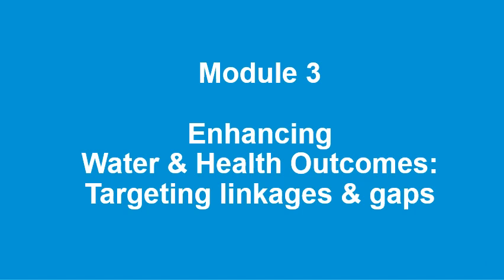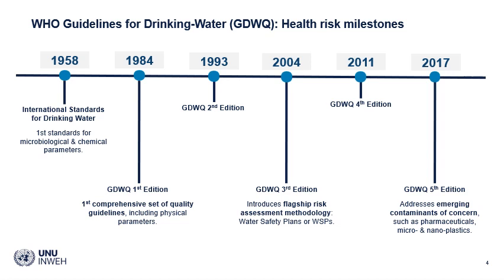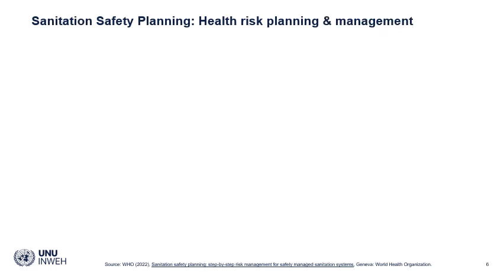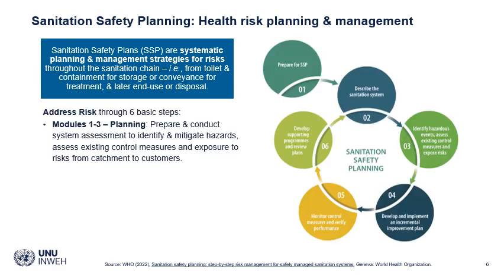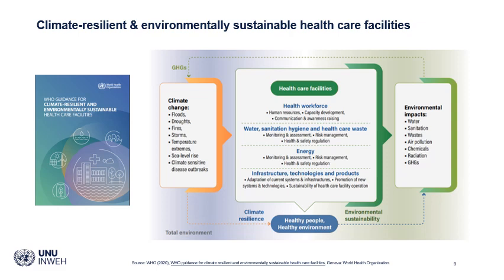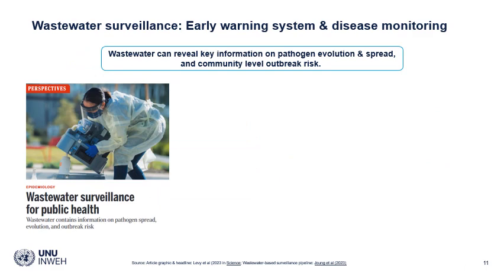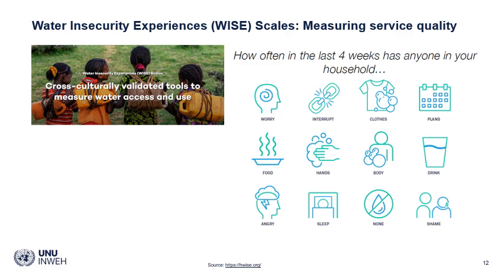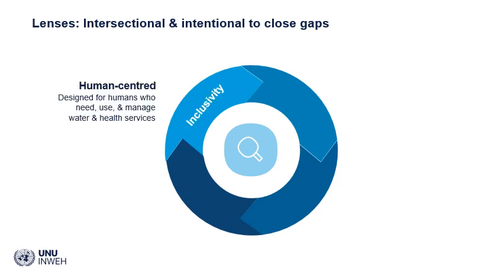WLC Water Health Module 3 WITH AUDIO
Water and Health: Targeting linkages and gaps for impact, Module 3 Enhancing Water & Health Outcomes: Targeting linkages & gaps